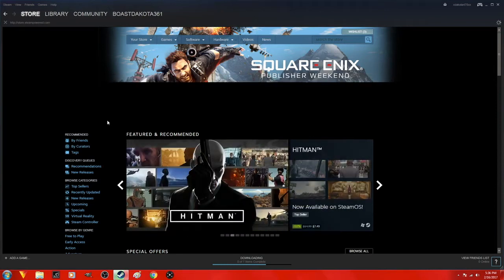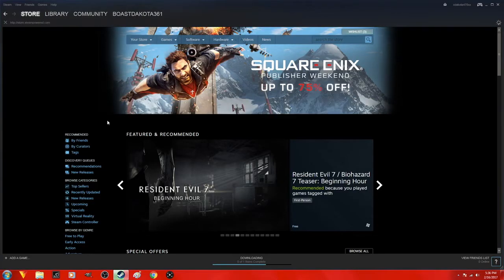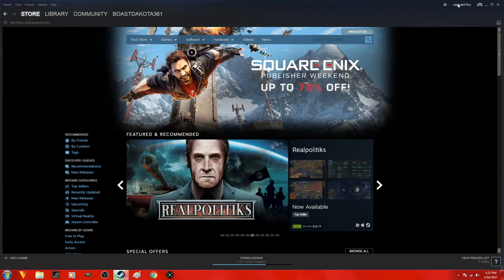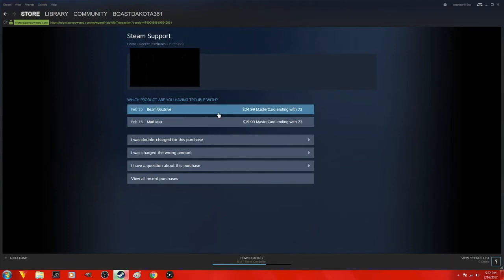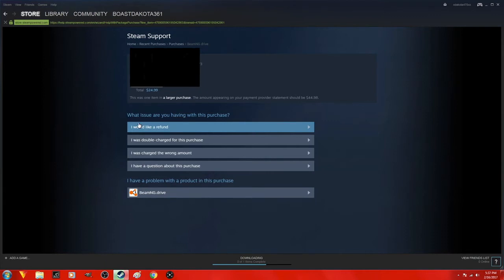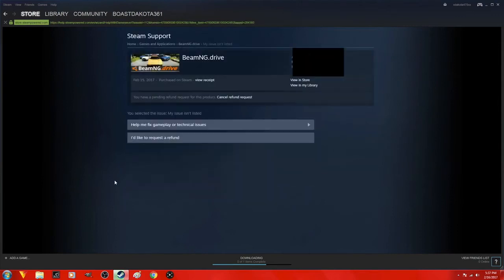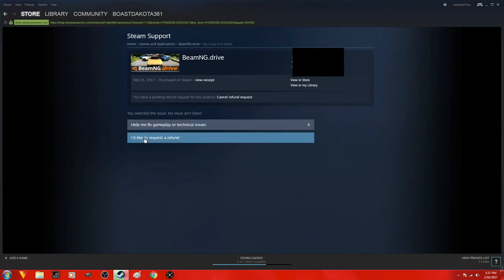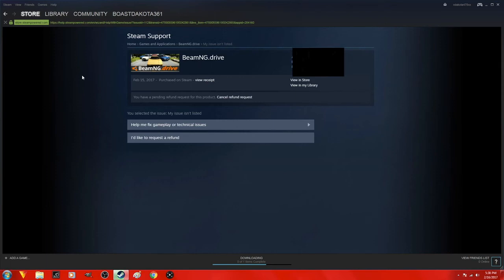How To: Request Refund On Steam Games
Hi guys i hope everyone i well, Todays video is about How To Request Refund On Steam Games so just follow my step so you request refund too.

My Games Android

Hot Deals click the link don’t miss out

1) Jams-wall PS4 Controller

2) Blue Snowball iCE UBS Mic

3) New PS4 Console  1TB Slim Edition